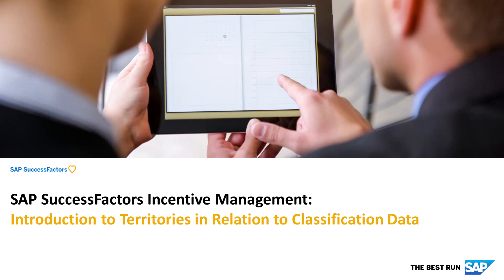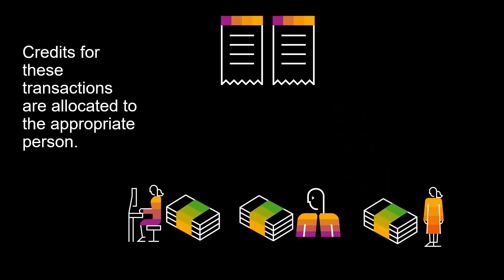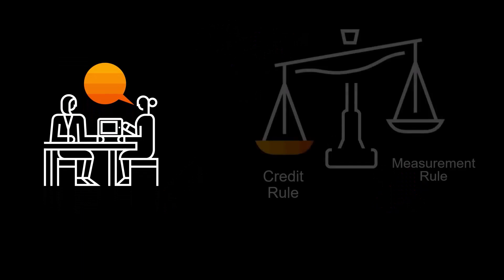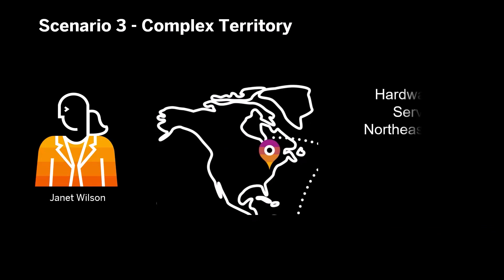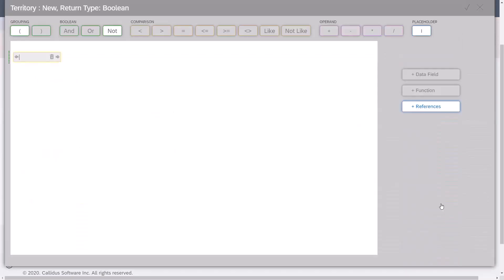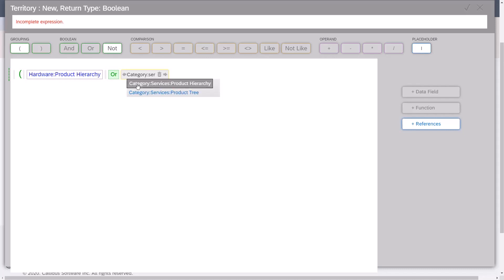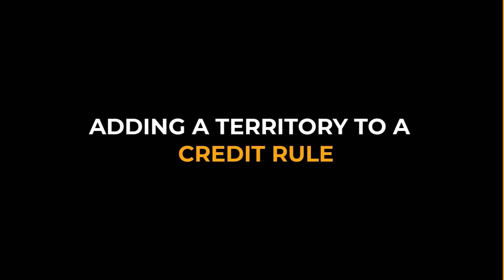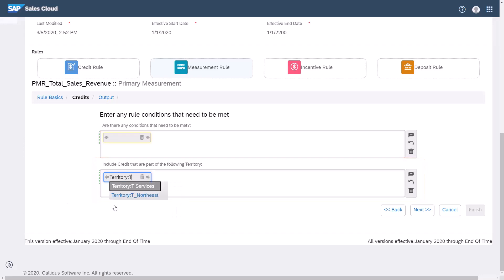Introduction to Territories in Relation to Classification Data - SAP SuccessFactors Incentive Manage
This video details how to use Territories in conjunction with Classification Data to create Credit and Measurement Rules that will pay Sales Reps differently according to the corresponding Territory assignment within a single compensation plan.